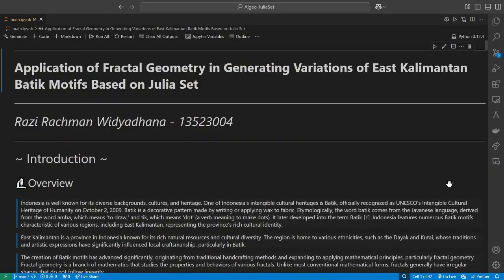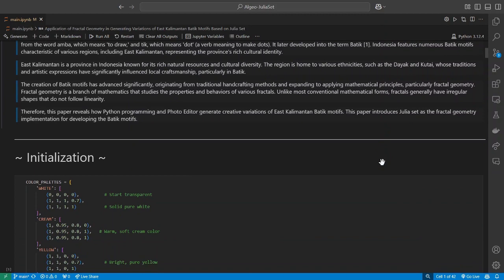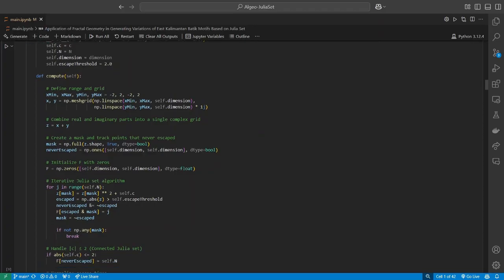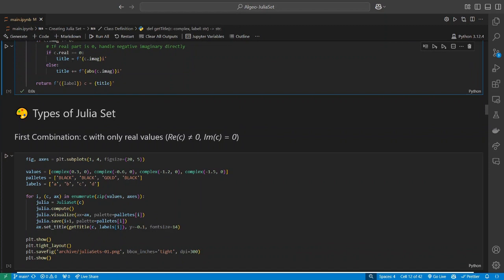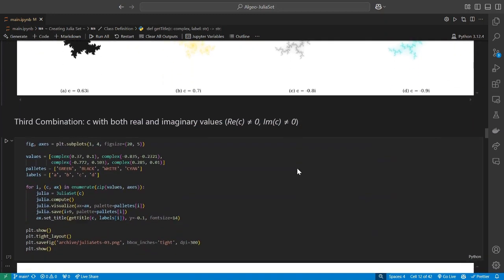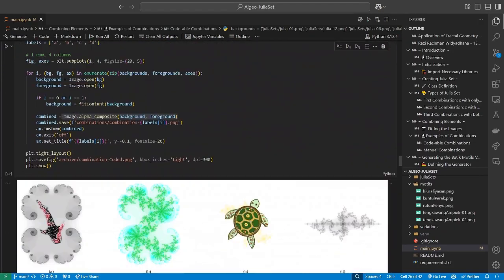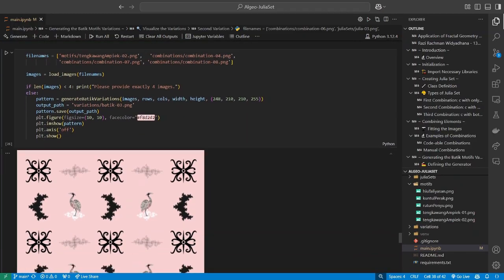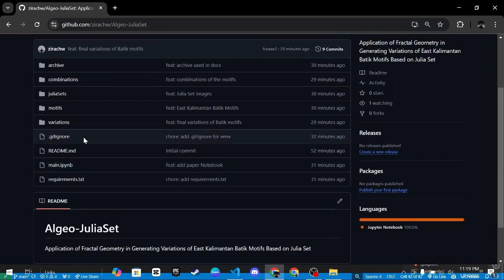Paper Video - Linear Algebra and Geometry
Application of Fractal Geometry in Generating Variations of East Kalimantan Batik Motifs Based on Julia Set